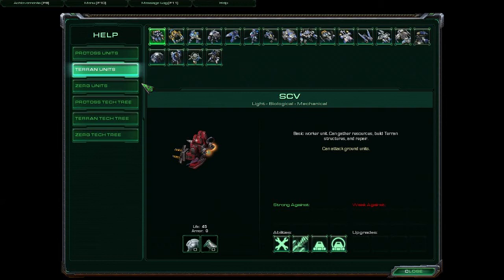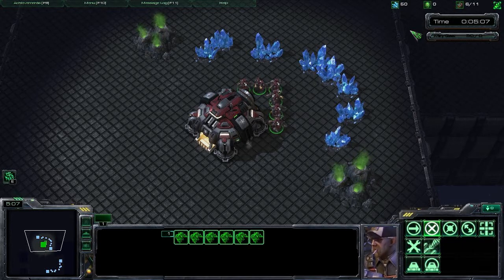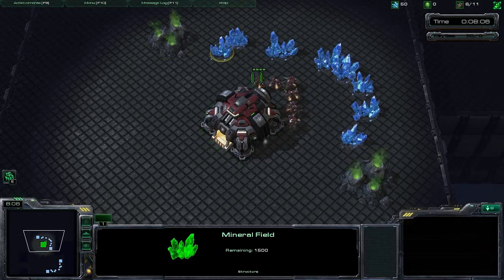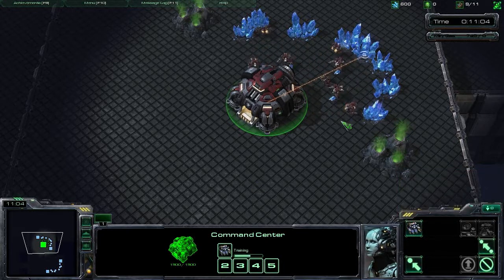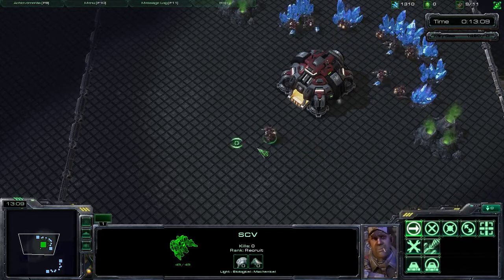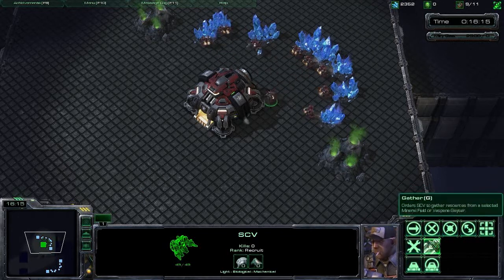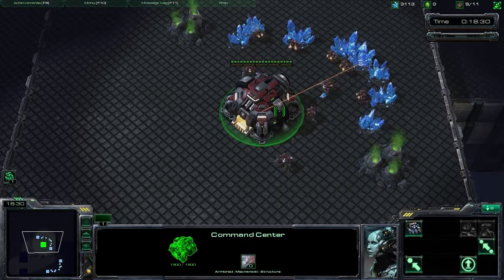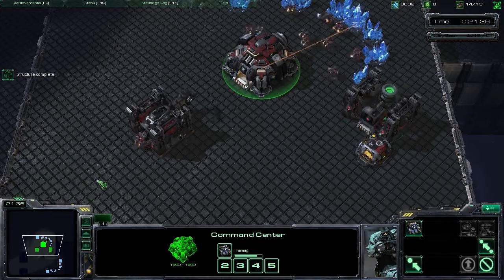Starcraft II For the RTS Newbie 1-2: Basics 101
We look at the game's Help Menu, resources and supply, gathering resources, and the command card.